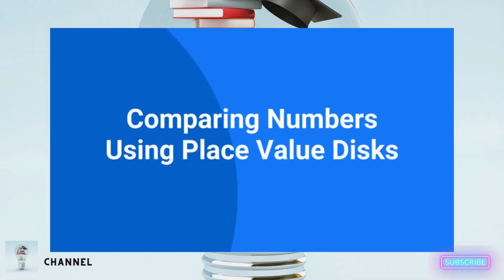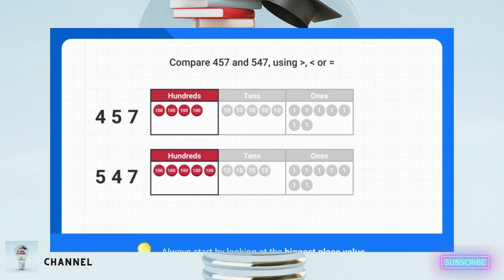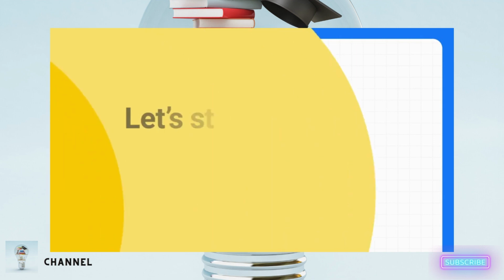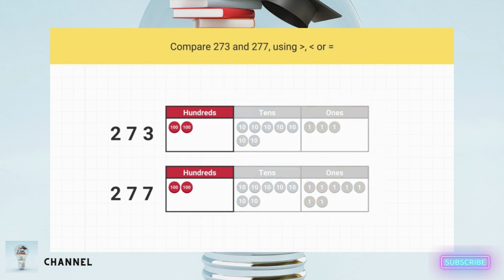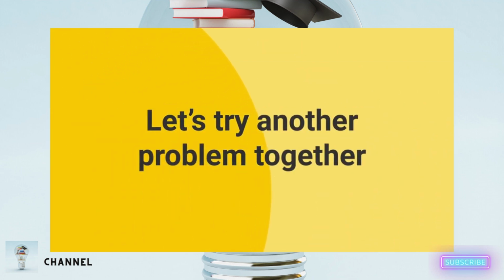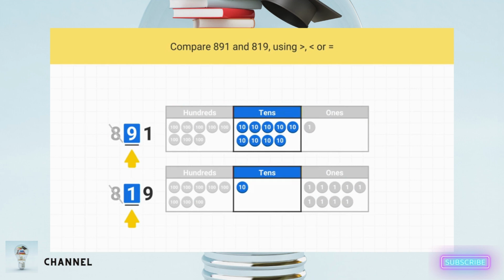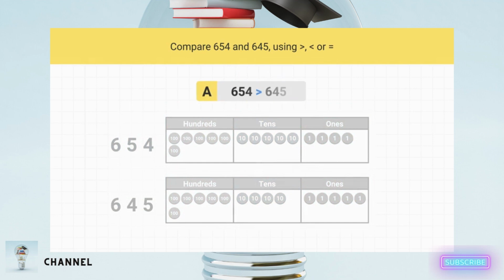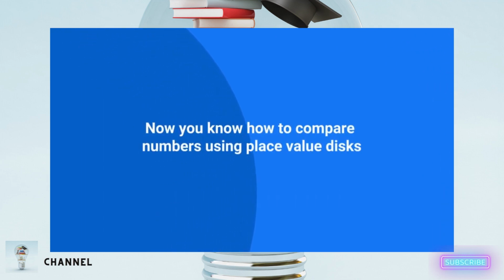Comparing Numbers using Place Value Disks